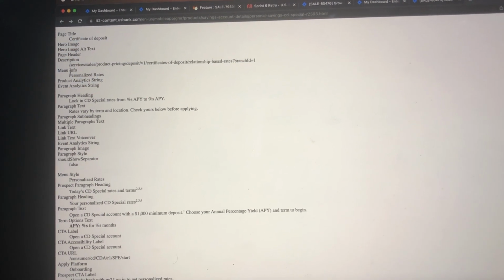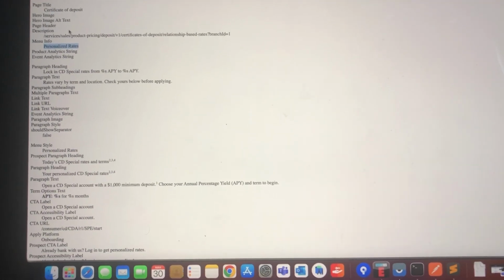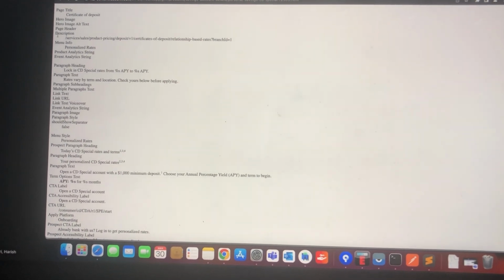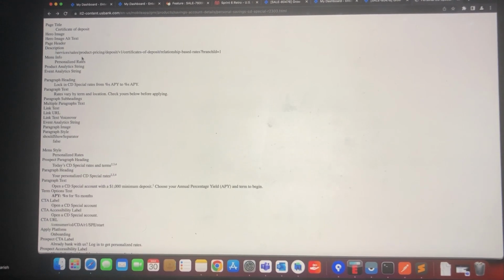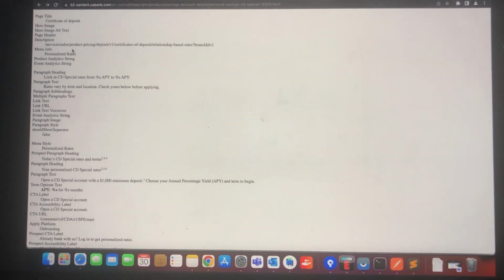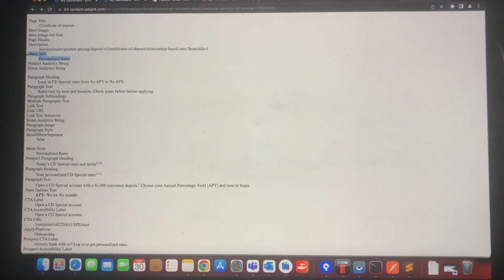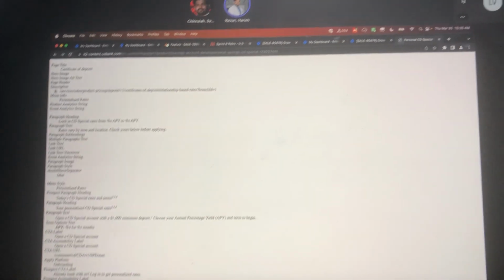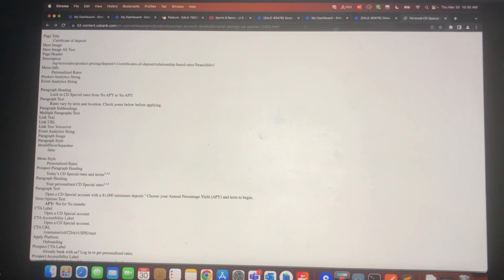Discutiion wth harsh